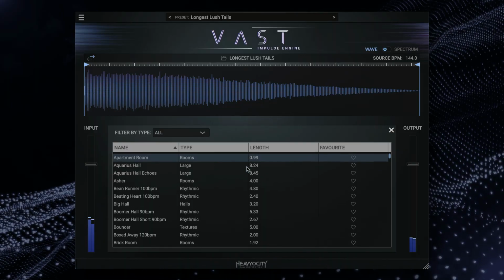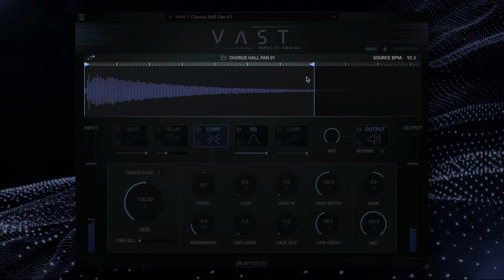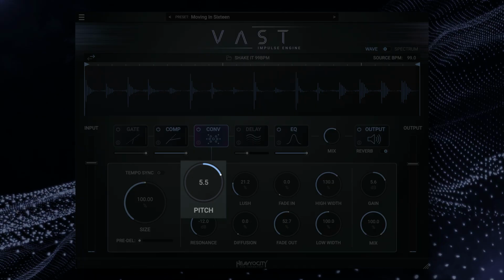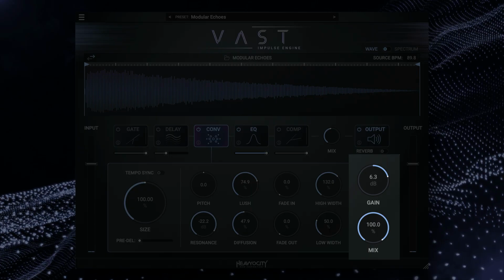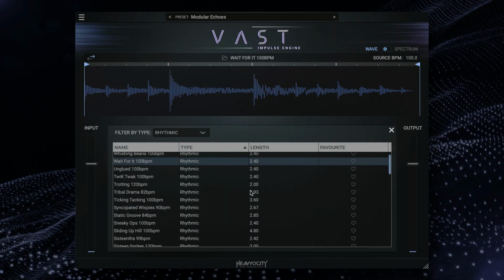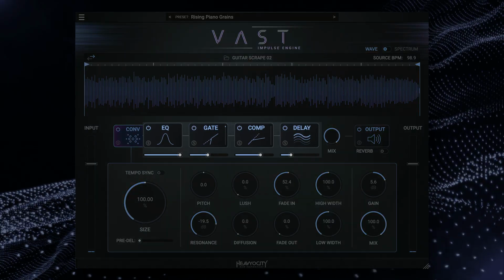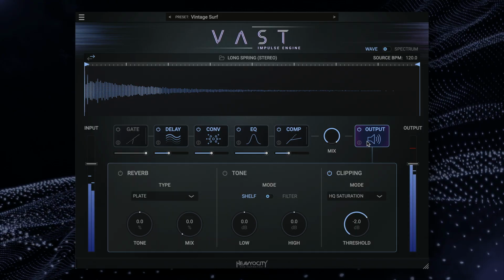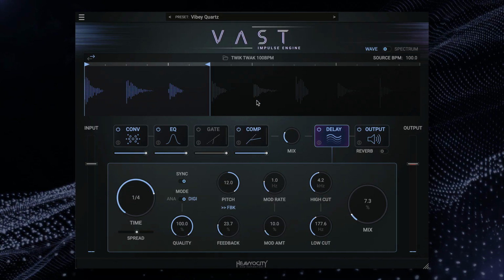VAST - Product Overview │ Heavyocity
Explore VAST, your gateway to unparalleled audio manipulation. With intuitive controls and a diverse palette of innovative reverbs, rhythmic echoes, and unconventional effects, it's the ultimate playground for creative experimentation. Join Alejandro Zorilla in this Product Overview video to discover how VAST can open up a world of endless possibilities for creative exploration and sonic transformation.

Video Contents
0:00 – Intro
0:27 – VAST Overview
1:46 – The Convolution Module
5:30 – Factory IR Library
8:44 – FX Modules
10:52 – The Plugin Presets
12:03 – Tech Specs
12:22 – VAST is Available Now
12:30 – Subscribe!